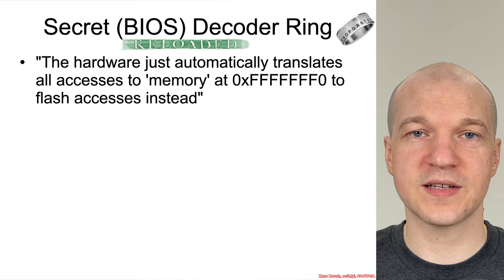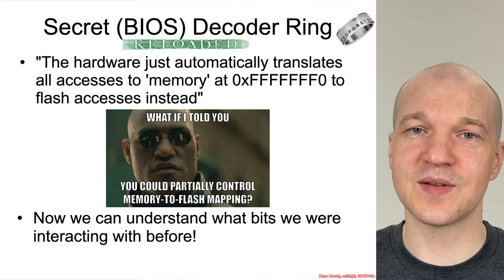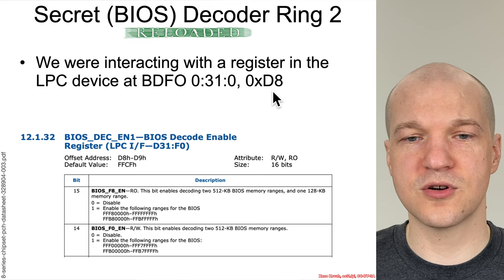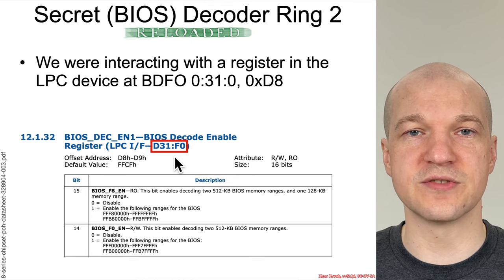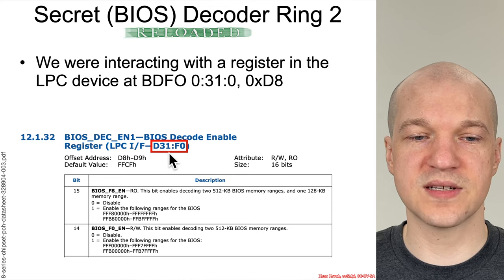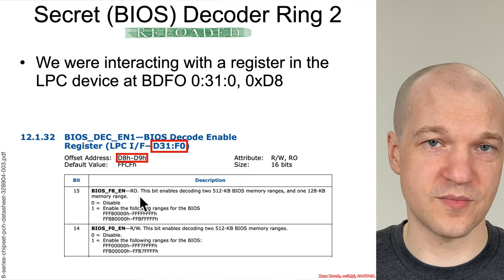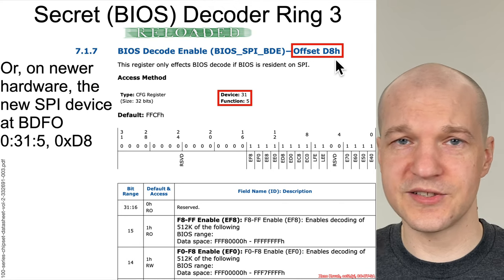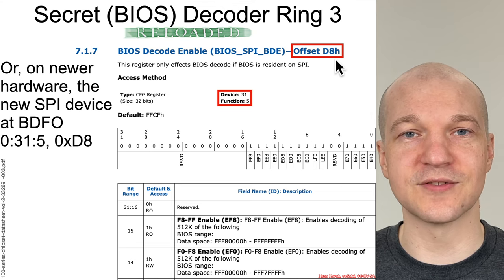Arch4001 Intel Firmware Attack & Defense: 04 PCIe 01 Intro 11 Optional Lab: BDE Reloaded